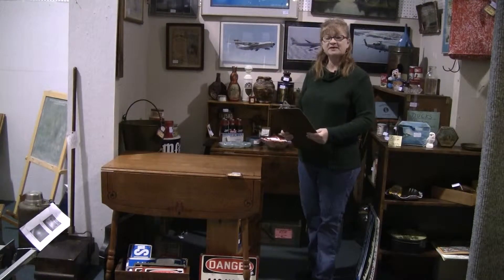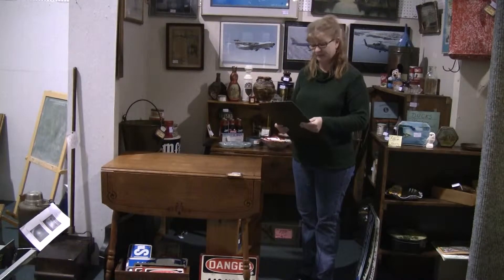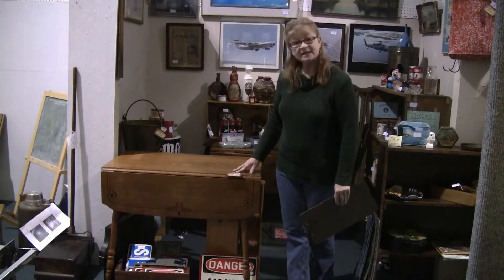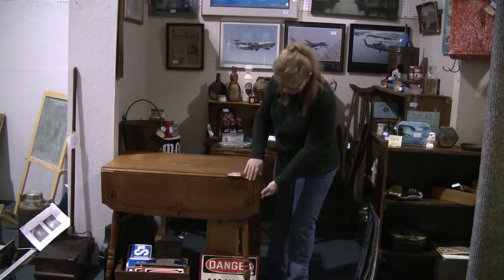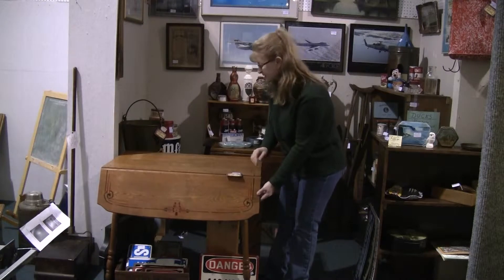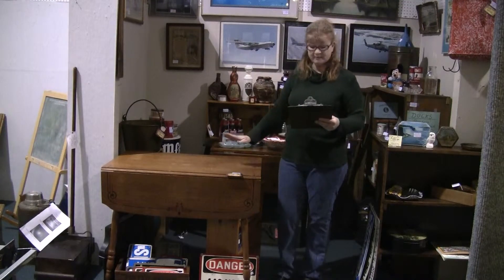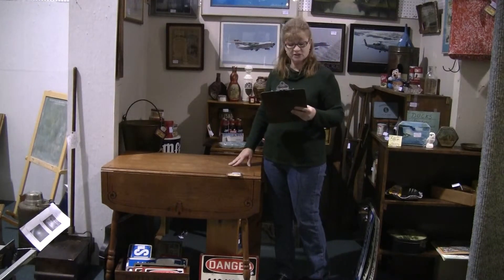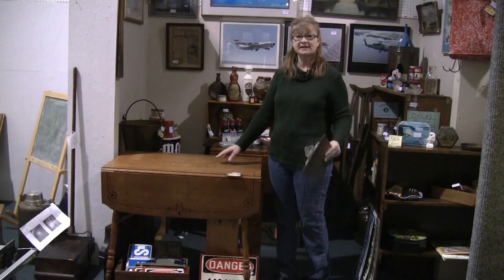Drop Leaf Table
Drop Leaf Table V22 B221